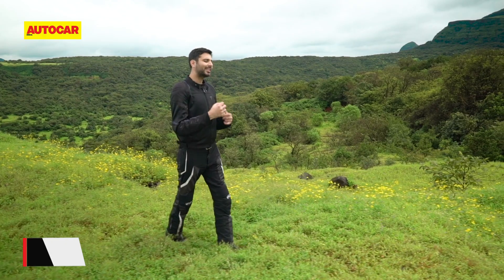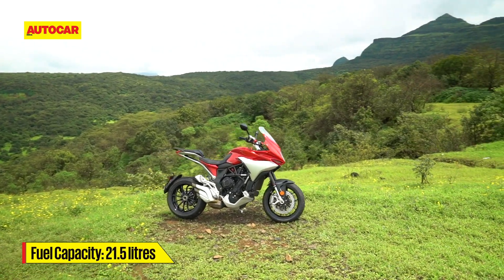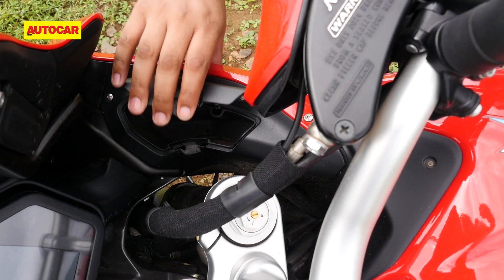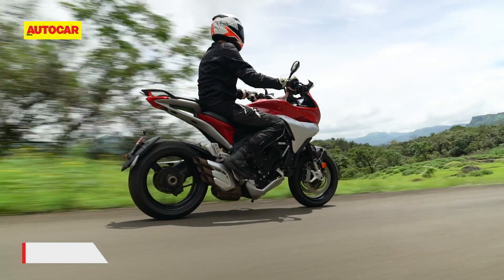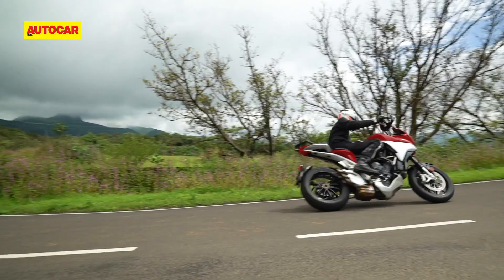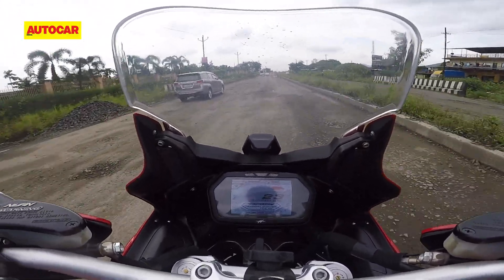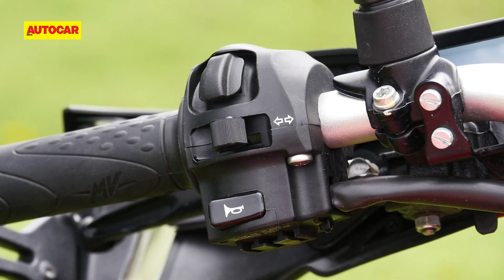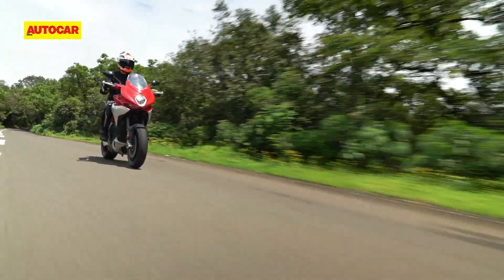MV Agusta Turismo Veloce 800 Review | Test Ride | Autocar India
The Turismo Veloce 800 promises everyday usability while still offering the trademark MV Agusta riding experience. Rishaad Mody rides one to find out if they’ve managed to find that sweet spot.